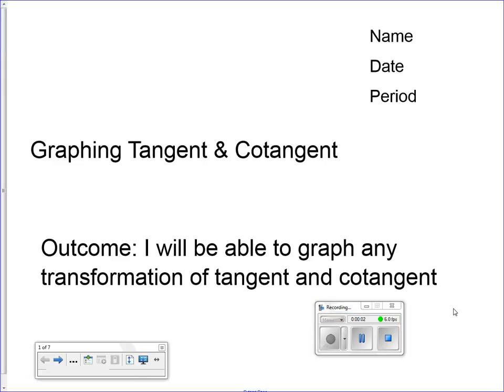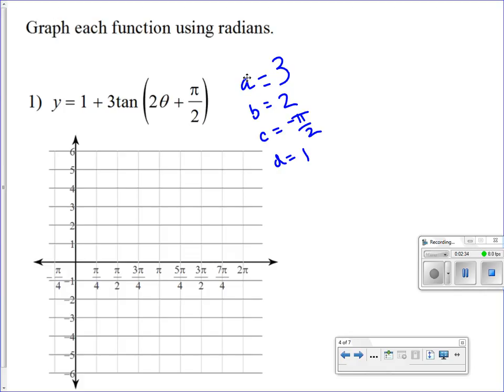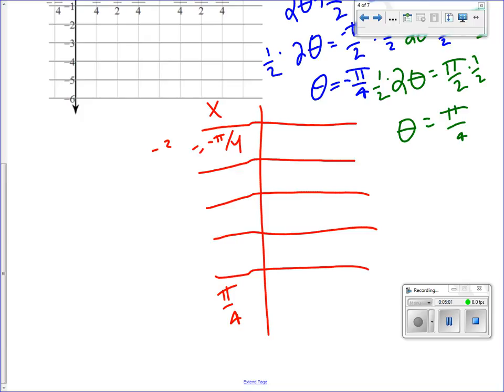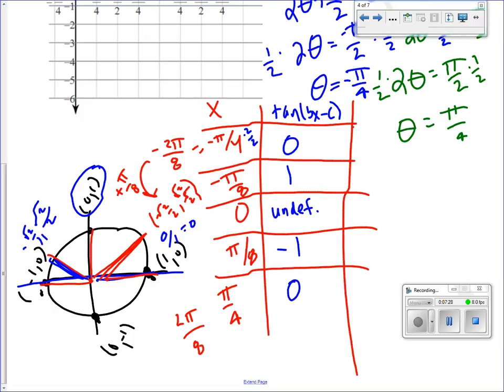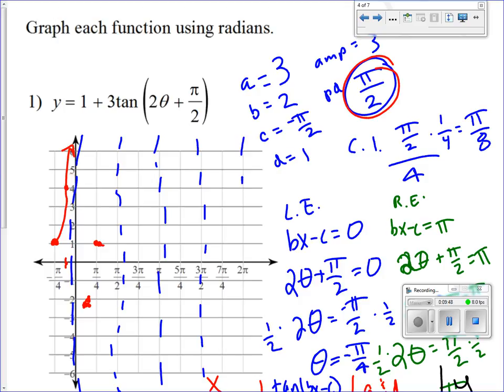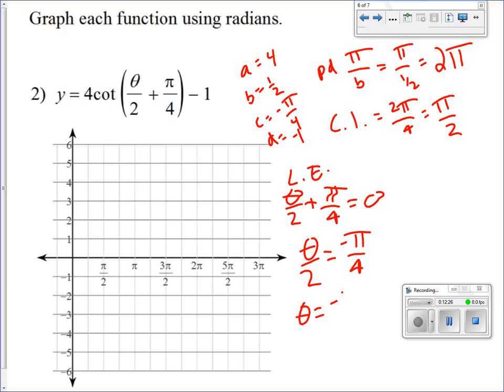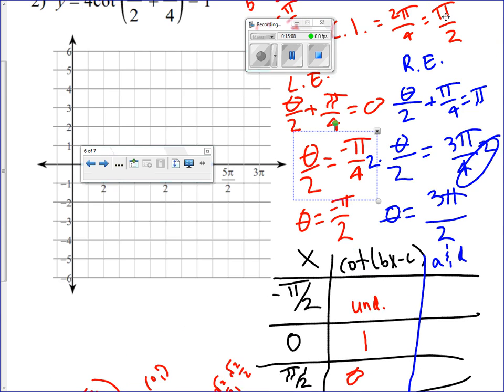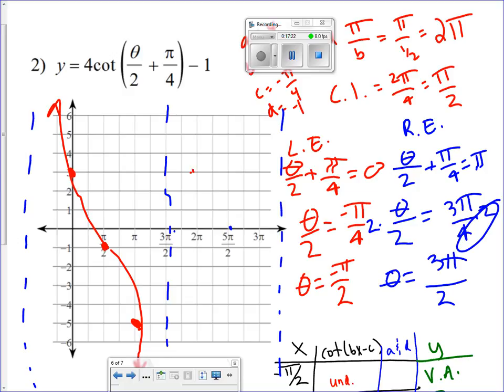Graphing Tangent and Cotangent